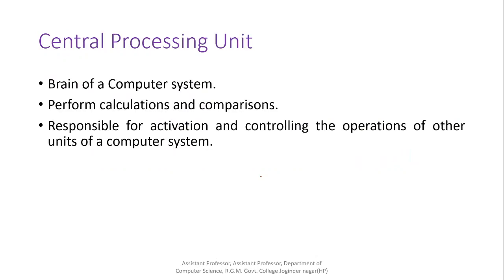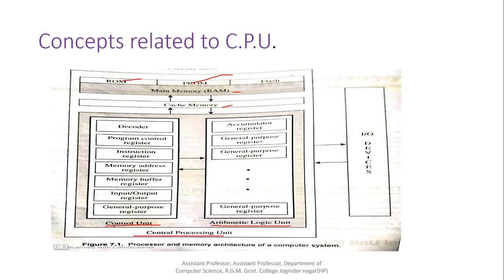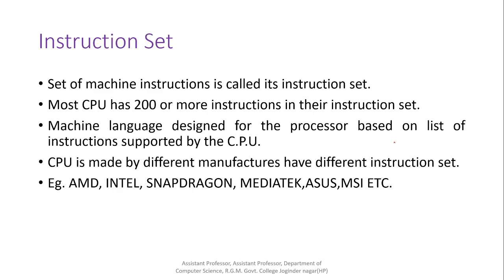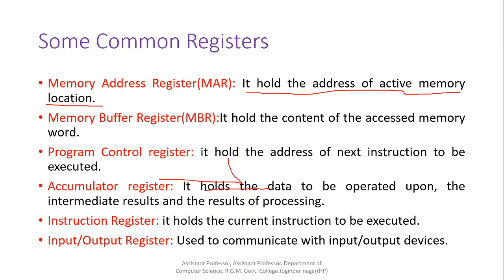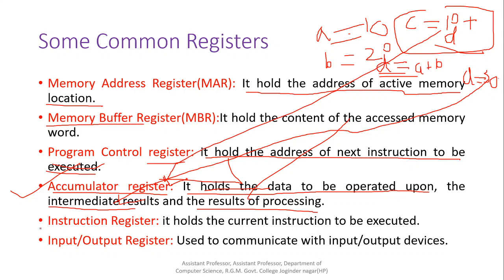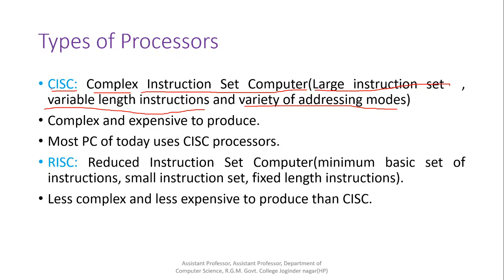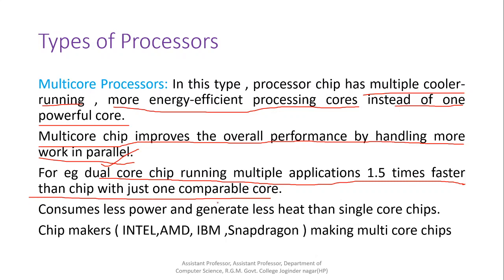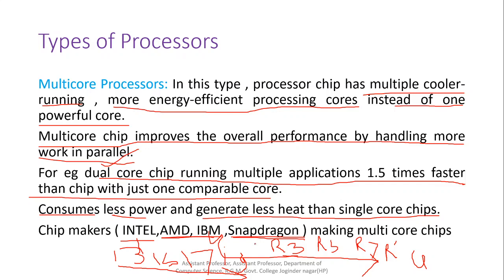Central Processing Unit CPU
This lecture tell about the architecture and functioning of CPU.